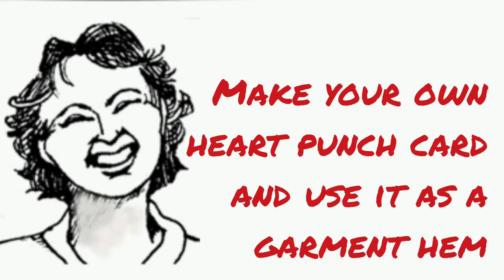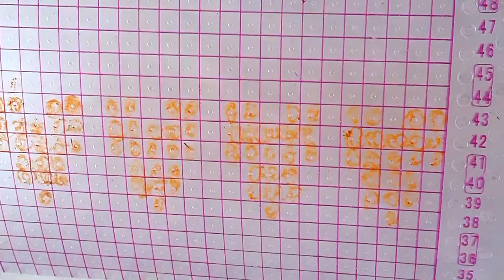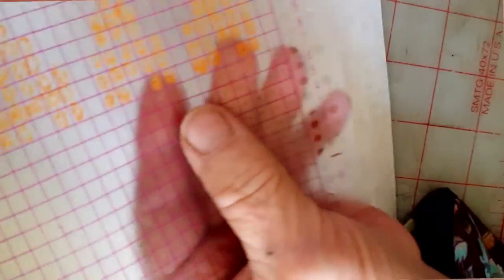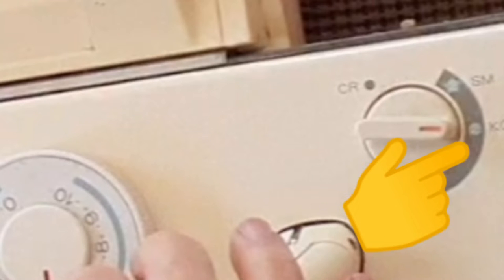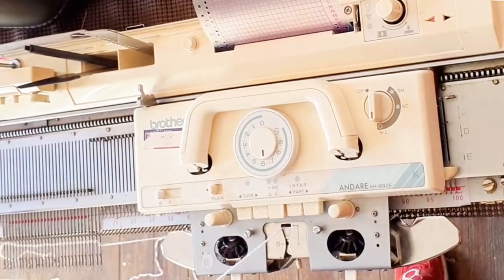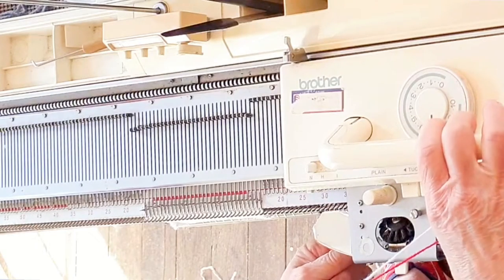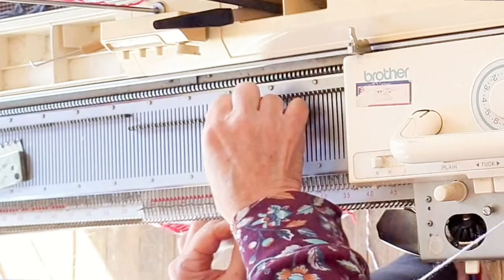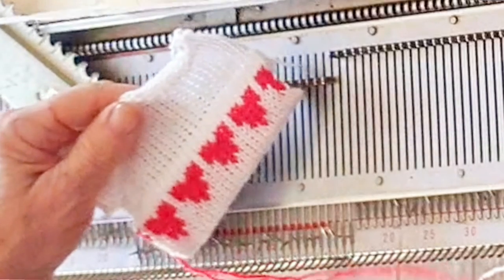Make Your Own Heart Punch Card and Use It As A Garment Hem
This card may be used on all Japanese punchcard knitting machines. This video shows how to create the card, position it correctly and create a heart-embellished hem using it.

this is a great addition to any simple pattern that has (or could have) a hung hem. some great ones to use are in my baby pattern bundle, which is available  here